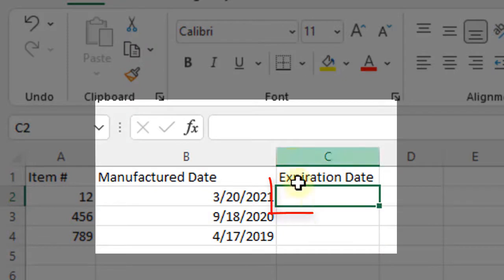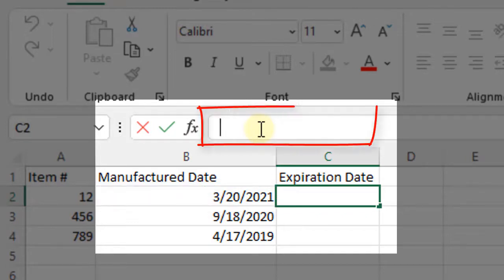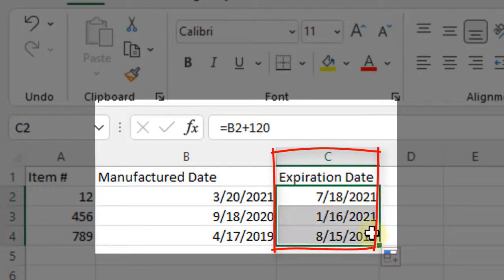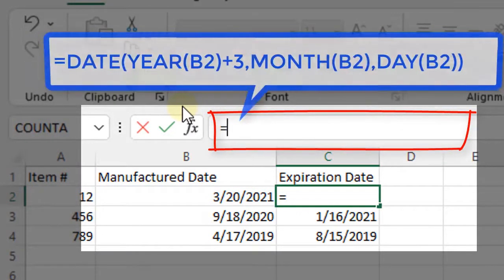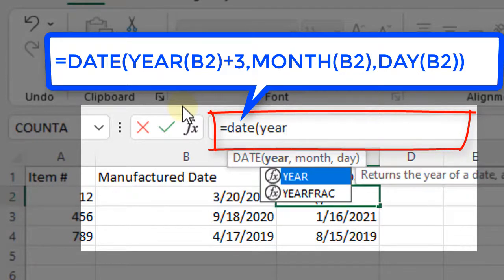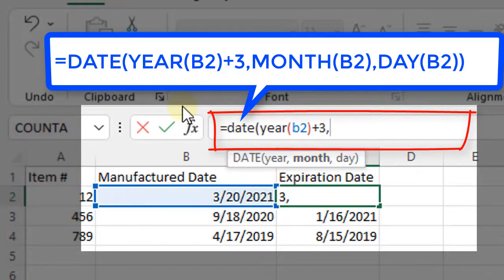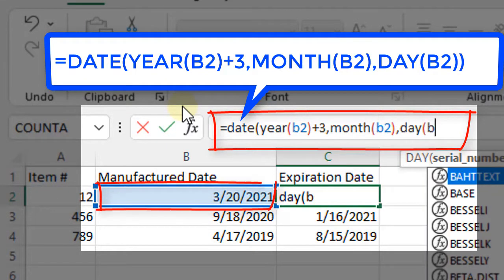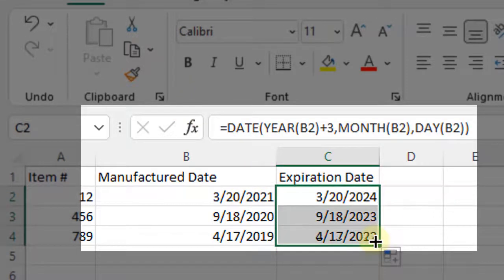Excel Tricks for Expiration Dates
This quick video tutorial will show you two effective ways to calculate expire dates (expiration dates) in Excel. In this informative guide, you will learn how to calculate expiration dates by simply adding a specific number of days from your chosen start date. As well as this, you will also discover how to accomplish the same task by using the DATE function, which is an incredibly useful tool in Excel. Simply taking a date and adding a number to it in Excel will give you a new date that represents that number of days in the future. (Pro-tip: Subtracting works the same way, allowing you to find past dates easily). Furthermore, you can also utilize a combination of the DATE function and addition or subtraction to achieve the same result, which can be particularly helpful in more complex scenarios. This video is perfect for beginners and those looking to enhance their Excel skills, so join us as we dive into these straightforward yet powerful techniques!